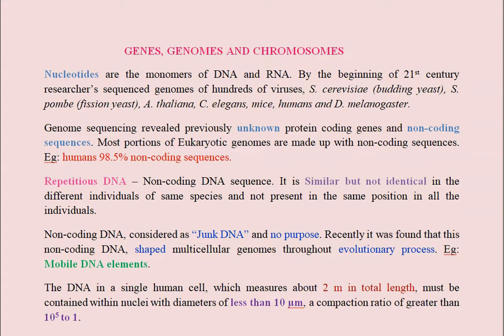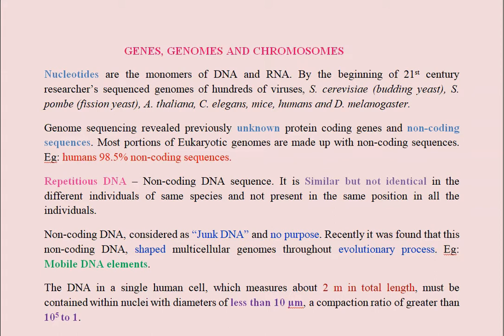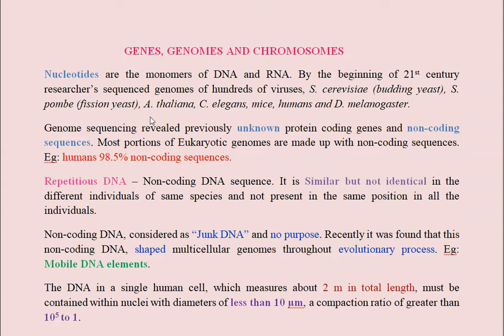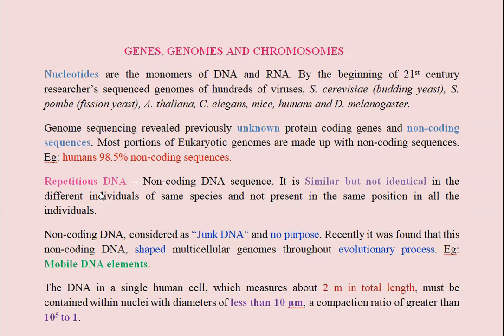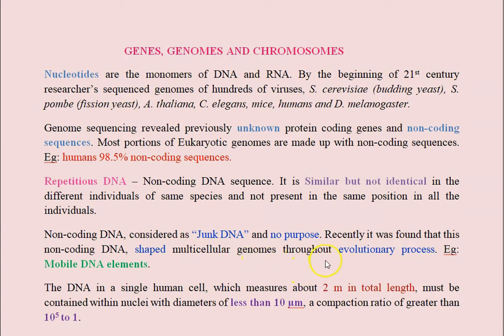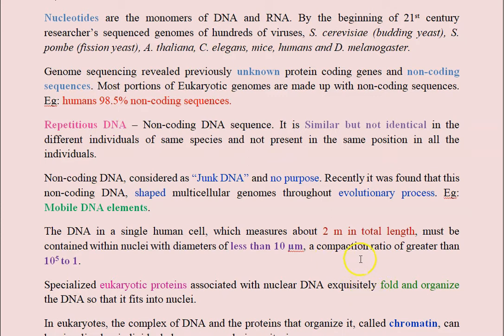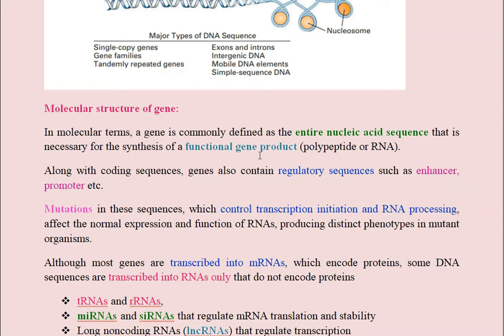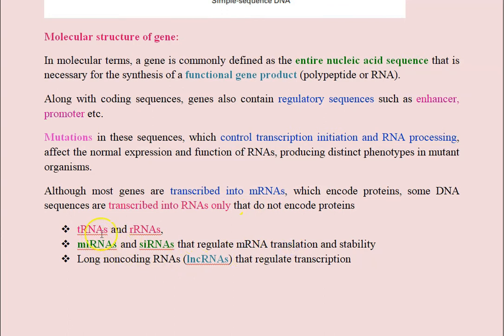GENES AND CHROMOSOMES 1 || CSIR UGC NET || APSET || GATE || ICMR JRF || DBT JRF || Life Sciences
Genomes are made up of nucleotides and genes are stretches of nucleotides responsible for the synthesis of functional products ( Protein or RNA). In this class  I have explained about the introduction part for genes and chromosomes